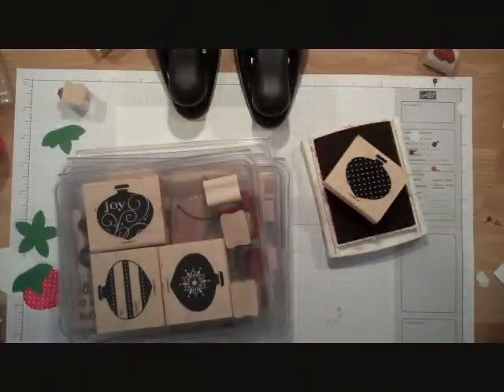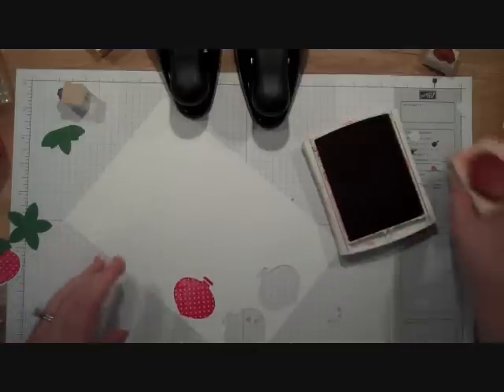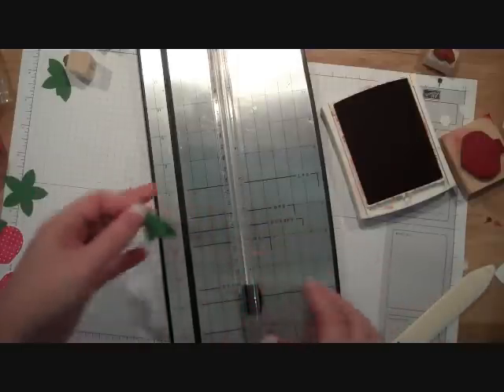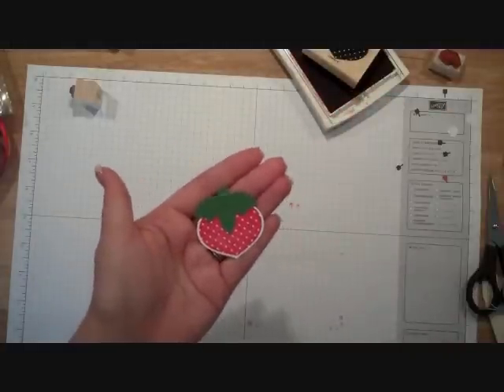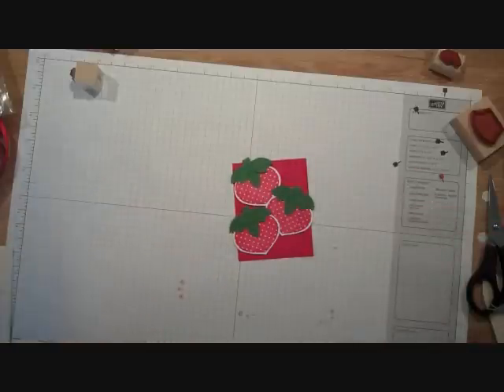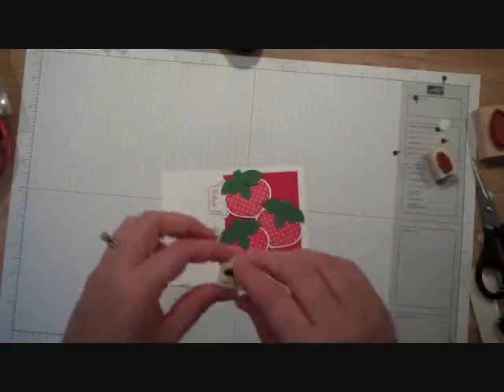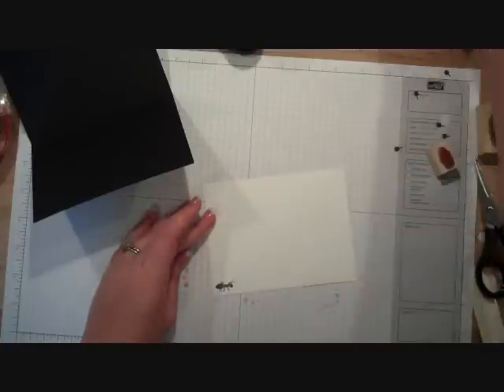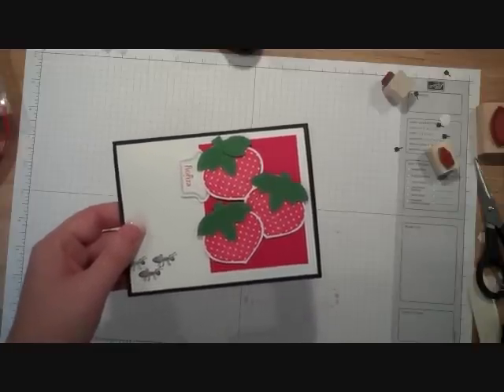Turning Stampin' Up!'s Ornament Stamp into Strawberries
This video teaches you how to stamp an ornament and turn it into strawberry embellishments perfect for cards and scrapbook pages!  You will love how easy it is to do!